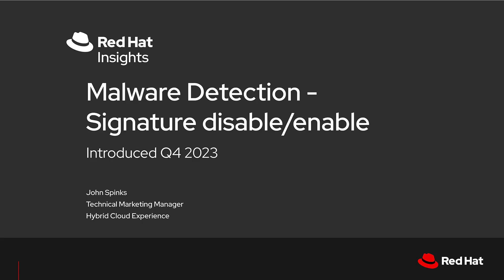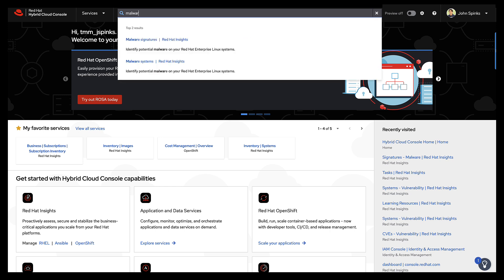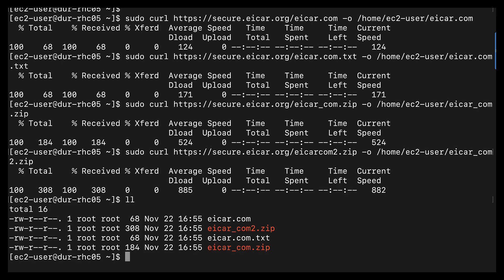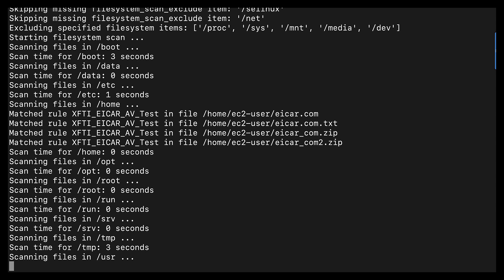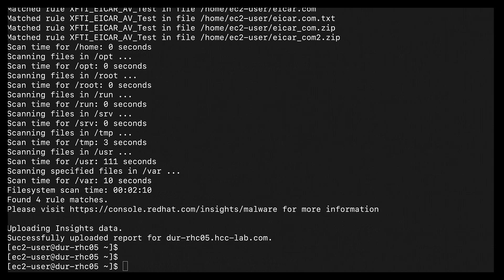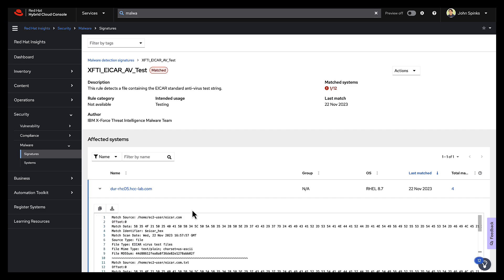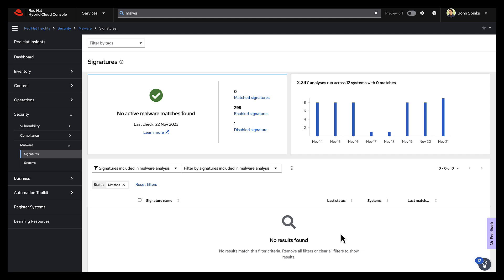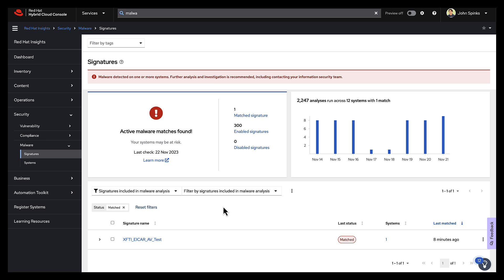Malware Detection - Signature disable/enable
Among the services offered as part of your Red Hat subscriptions, Red Hat Lightspeed (formerly known as Red Hat Insights) contains a Malware Detection service.   Since being introduced we have had many customers ask for more control over the malware signatures that we get from the IBM X-Force Threat Intelligence team.  This features lets you disable a malware signature, for example if you are testing using the eicar test set of signatures.  You can also re-enable the signature once all testing is complete.  Watch this video to learn how!